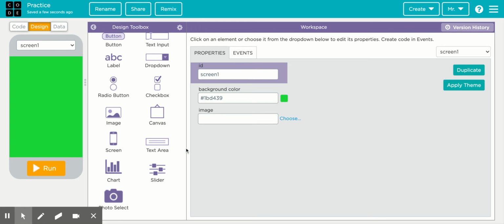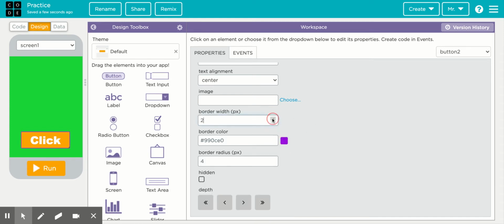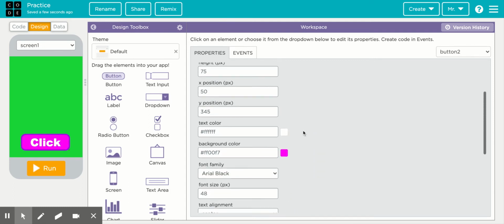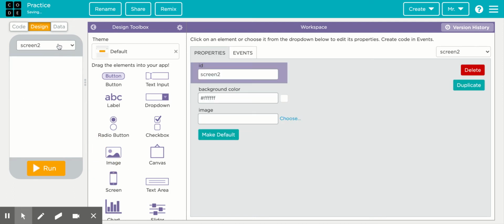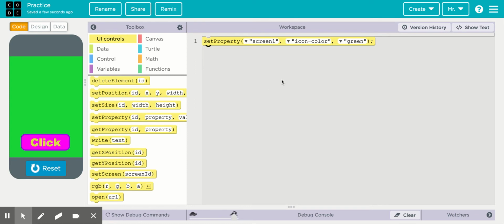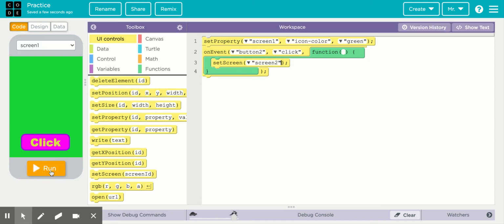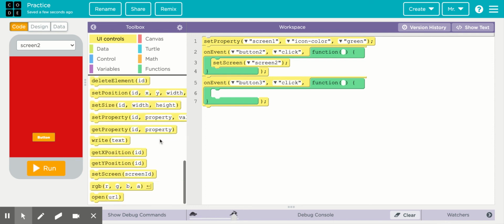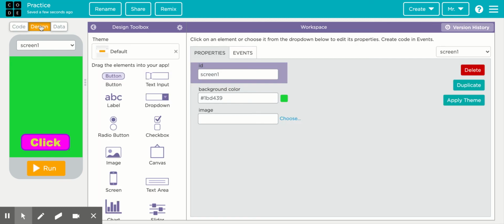App Lab - Button Design and Code